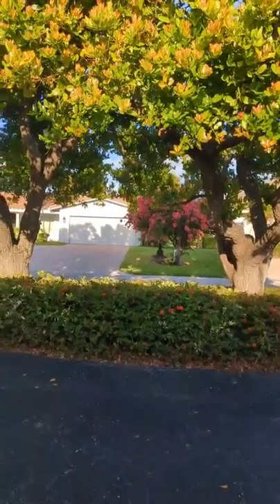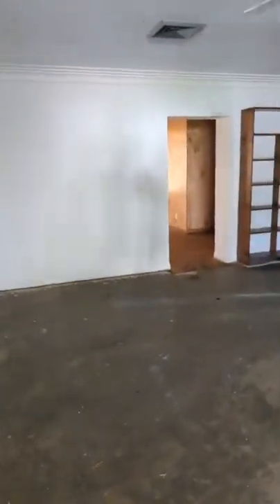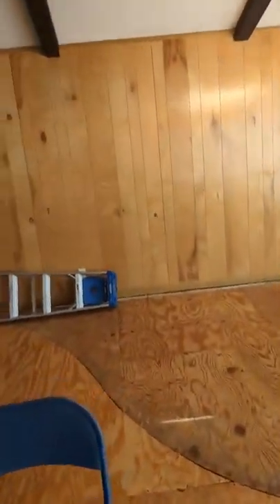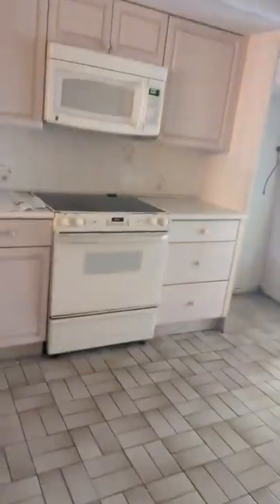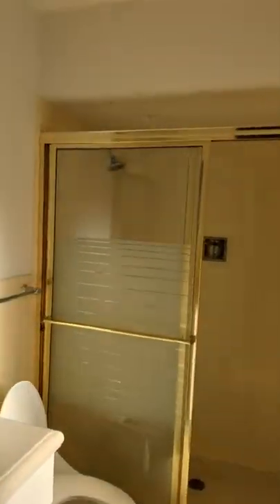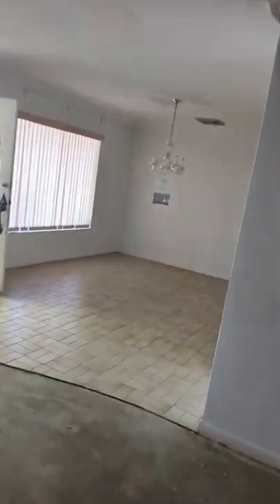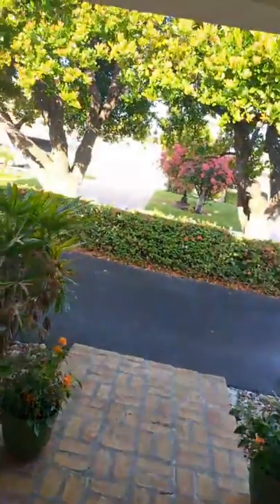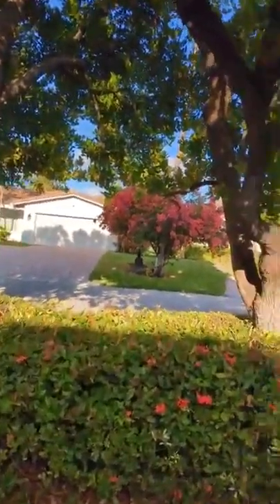Lighthouse Point Musty Home Odor Removal | Eliminate Home Odors | Make Your Home Smell Fresh!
car detailing to get smoke odor removal
pet odor removal service near me
does car detailing remove odor
professional odor removal companies
car vent odor eliminator
permanent odor removal
ozone odor eliminator for cars